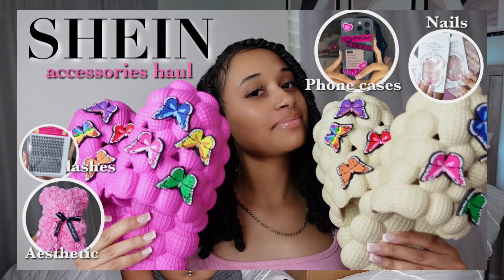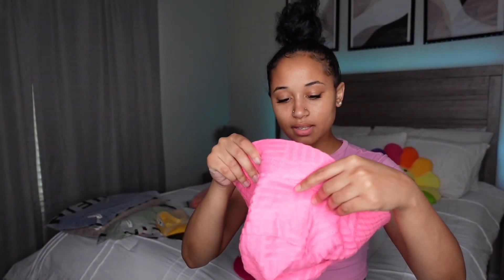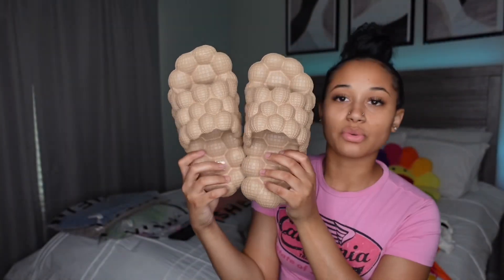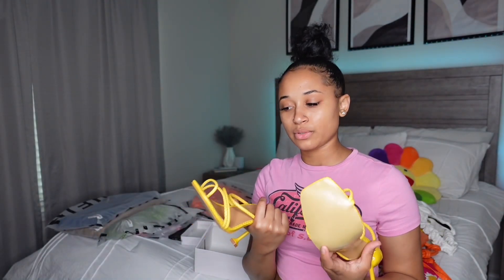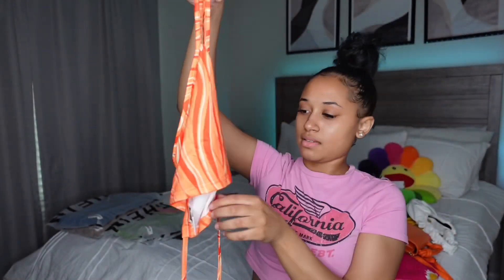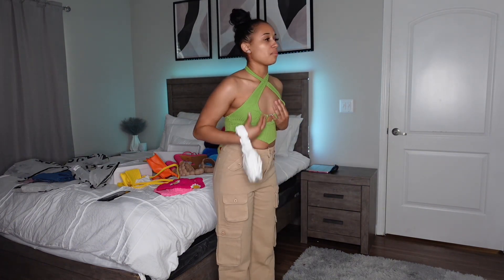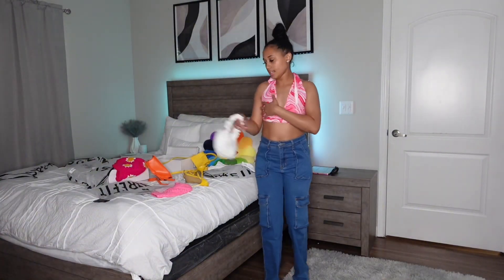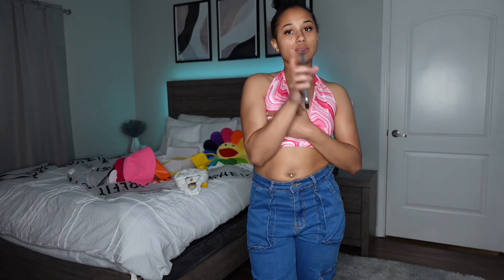SHEIN SUMMER TRY ON HAUL 2023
Links to all the items

Orange two piece

White two piece

Beige one piece

Pink top

Green top

Light blue Jeans

Beige jeans

Orange crossbody

Yellow crossbody

White purse

Pink heels

Green heels

Yellow heels

White flats

Beige bubble slides

♡ MAKE SURE YOU WATCH IN 1080p ♡

♡ posting schedule ♡
*Wednesdays & Fridays*

when’s your birthday? -August 3rd
what state do you live in ? -south carolina
what do you edit with? -Capcut
what do you film on? - sony zv1
my intros was made by? - me

Amazon storefront